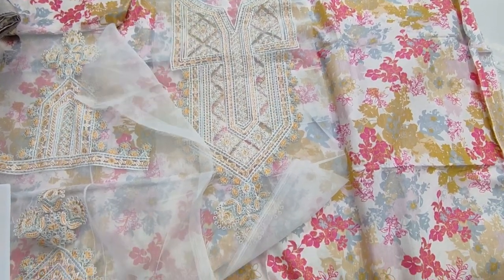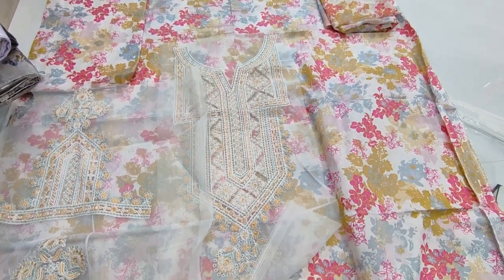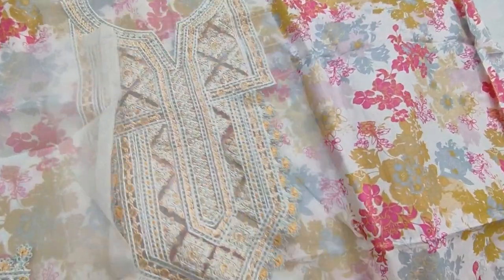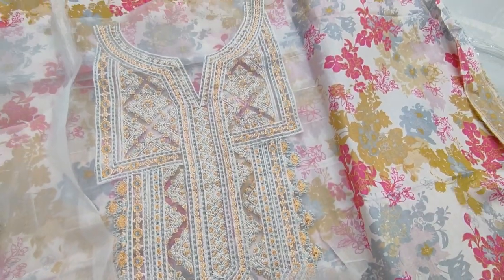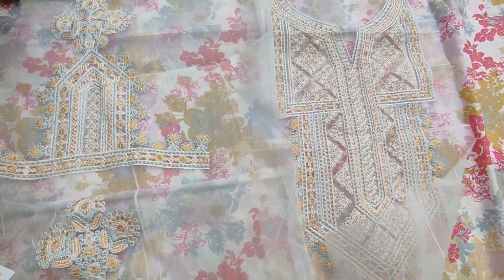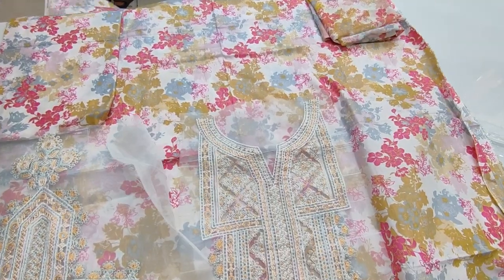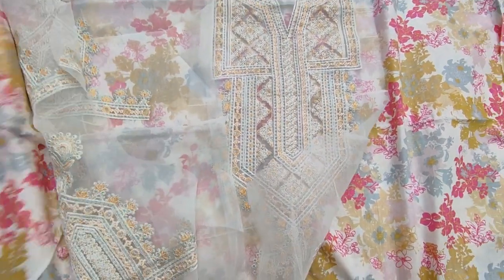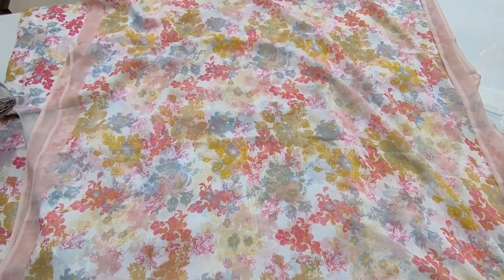Amna Pretended It's Still A Very Stylish Spring In A White Floral Peasant Dress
SAQAFAT Collection

New Chiffon Bridesmaid Dress 2024 // Wedding Wear // Designer Clothing

G5TGuutvwO0

Stitched Dress